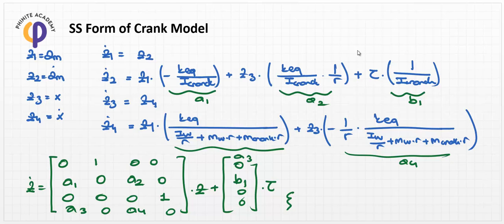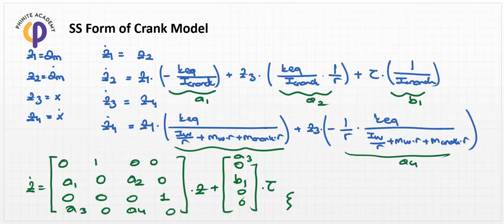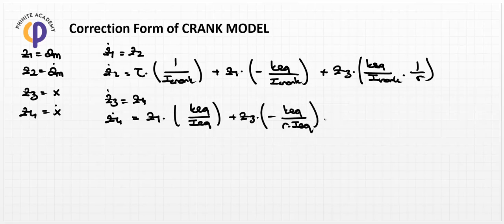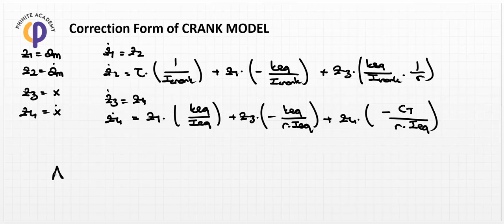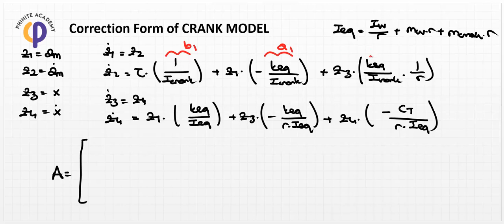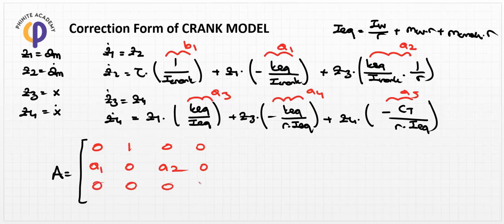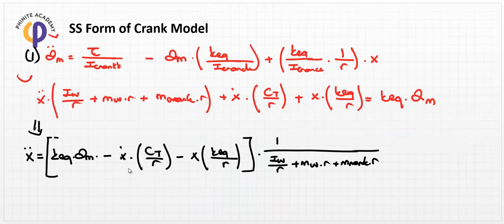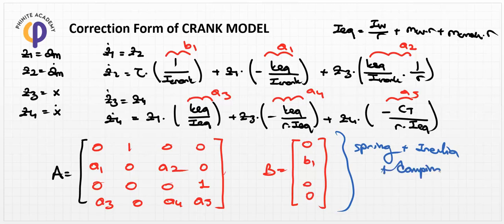System Dynamics - Les 27 - State Space Form of Crank/Mil Model - Part 2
In this lesson, State Space Form of Crank/Mil Model - Part 2 is explained in detail in order to get the comprehensive meaning of these two area!